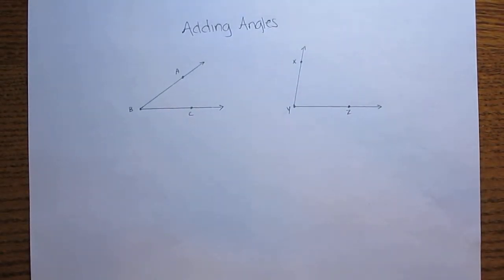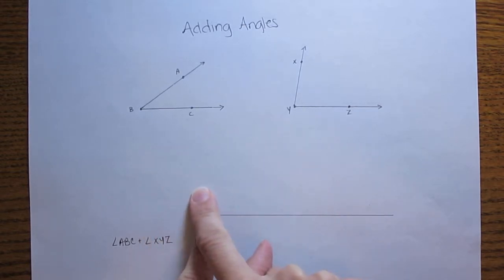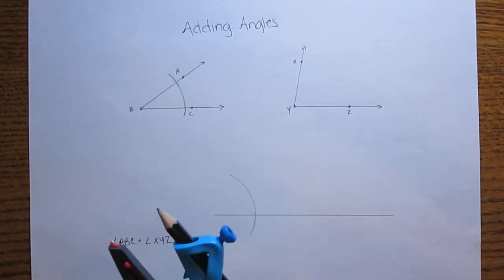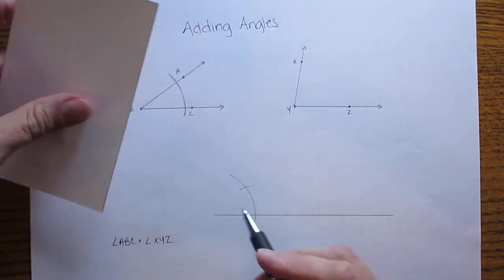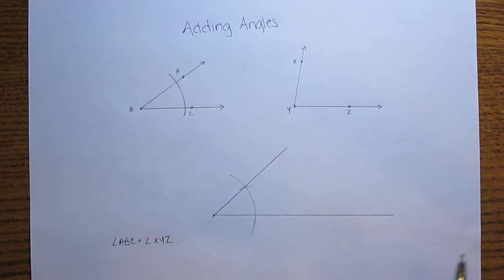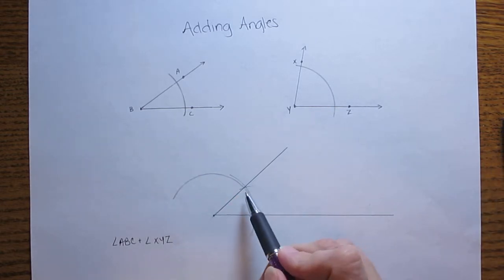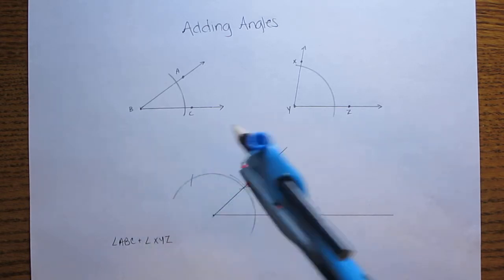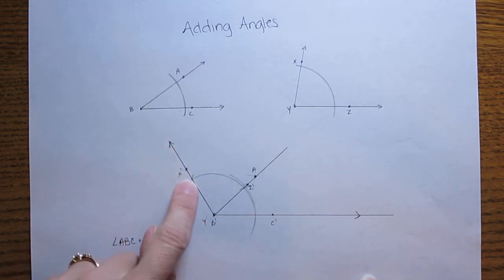Geometry - Add Angles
Geometry construction: How to add angles (using a compass to construct)